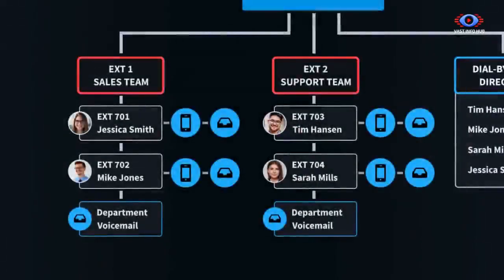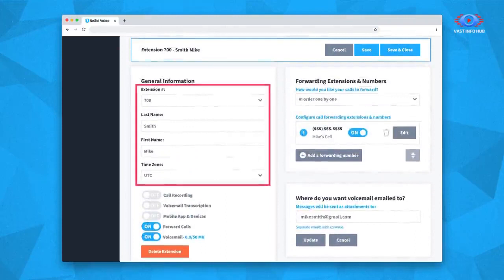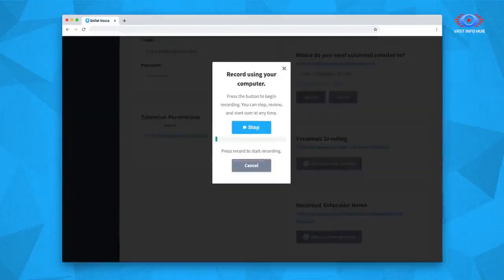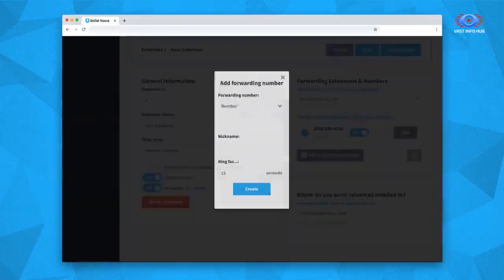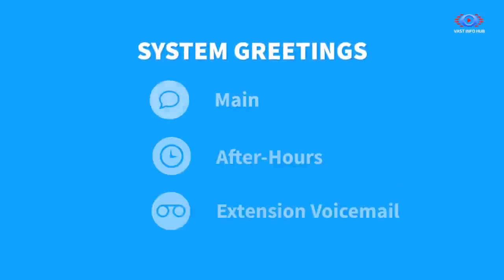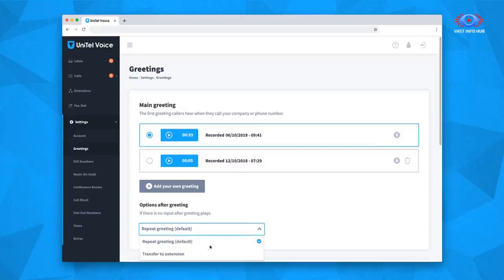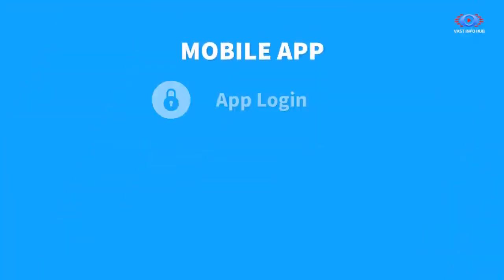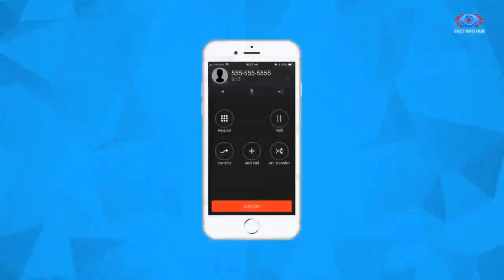How VOIP and Virtual Phone System Works? [Full Tutorial]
📢UniTel Voice is a virtual phone system that lets startups & entrepreneurs run their businesses from anywhere on any device.